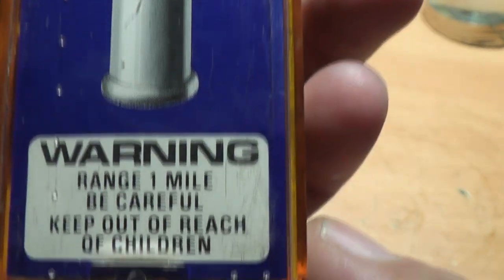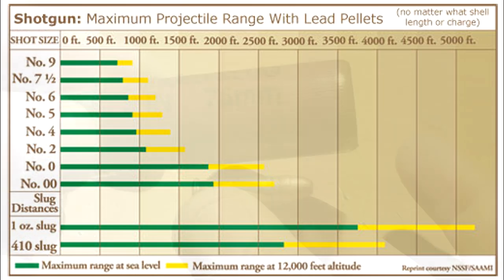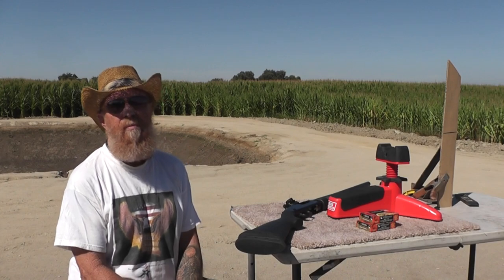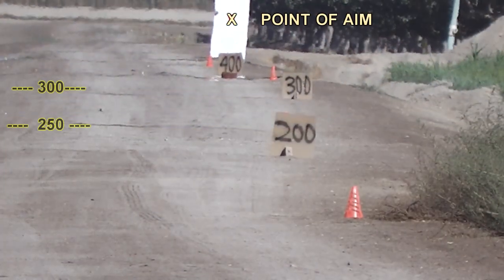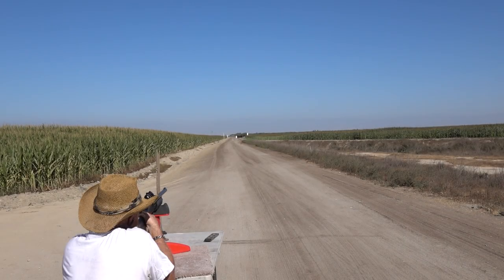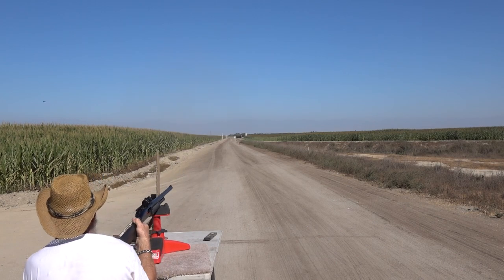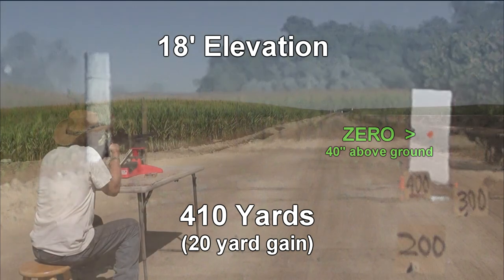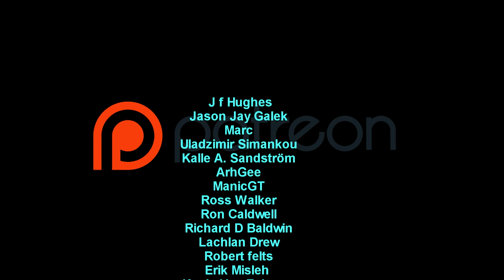How FAR can a 12ga shotgun slug travel? Further than a golfball?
We wanted to see if a golfer can drive a ball further than a slug.  It may seem logical that a slug,  leaving the barrel at 1700 fps would travel further than a ball,  MUCH further.   The results may surprise you.